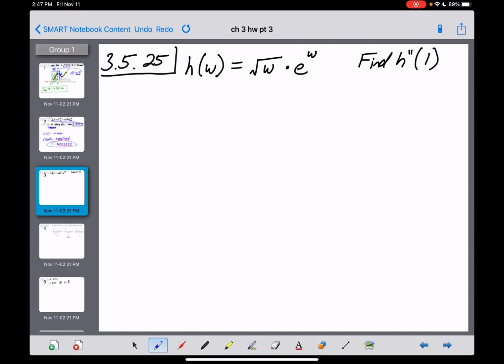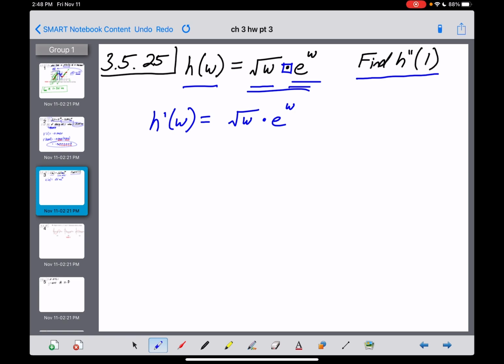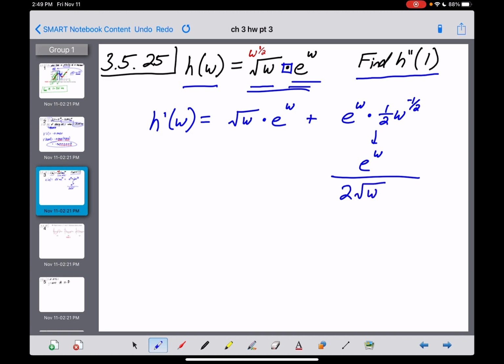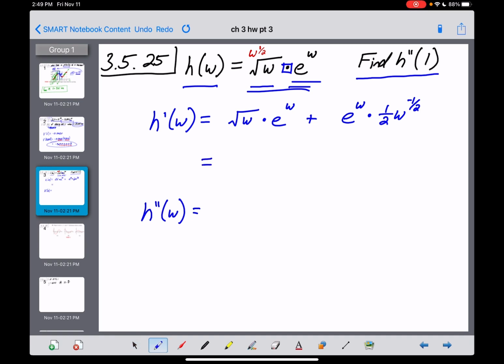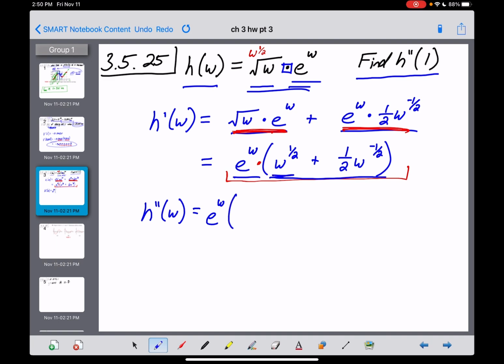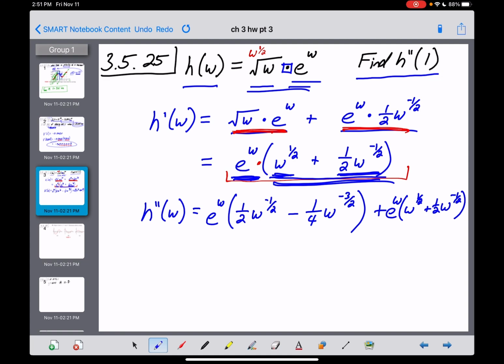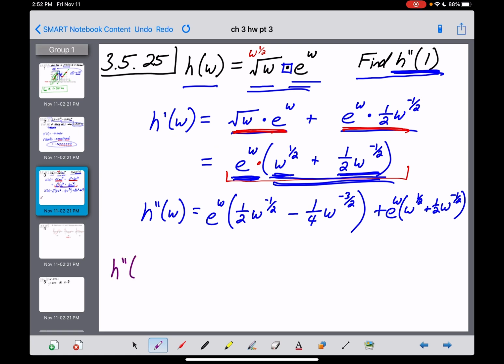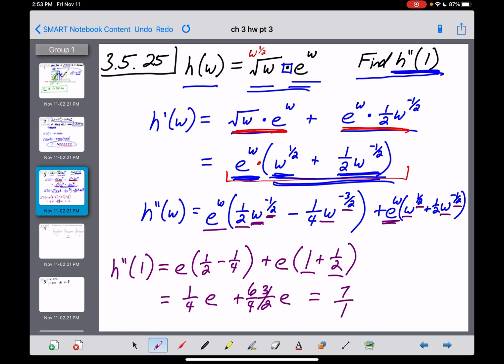AP Calc - 3.5.25